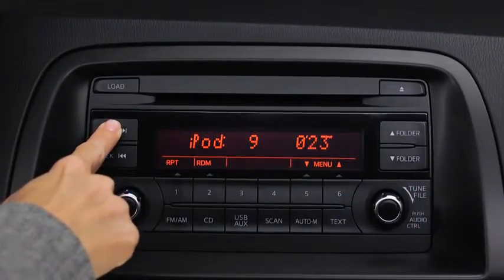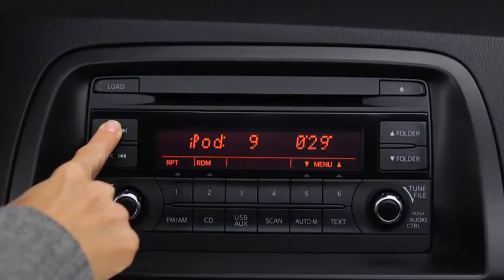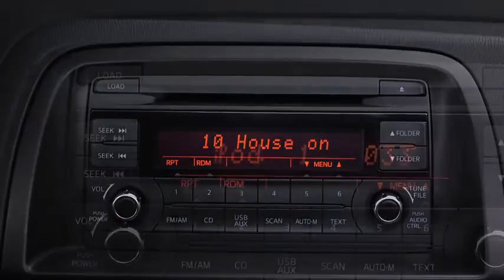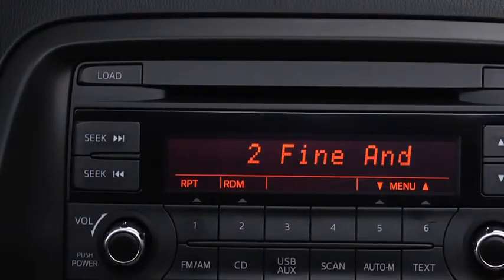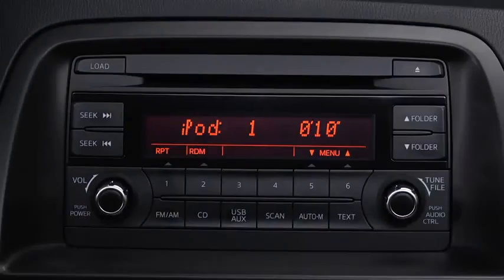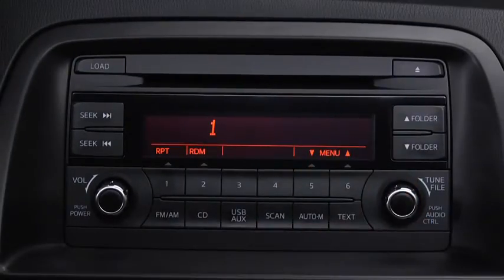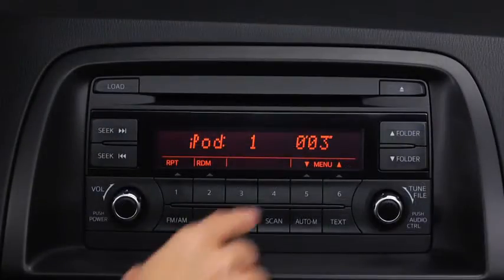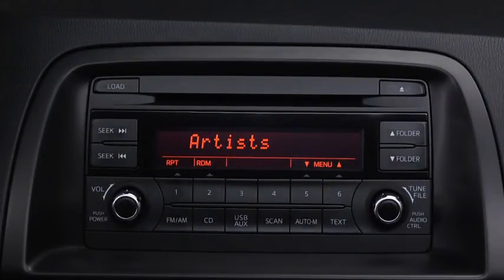CX5Auxiliary Audio USB Input Type A